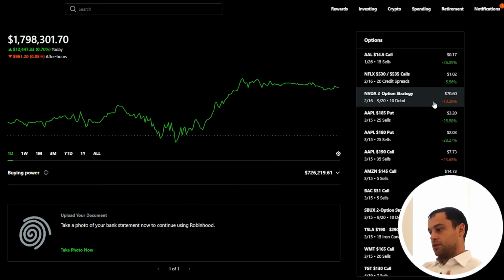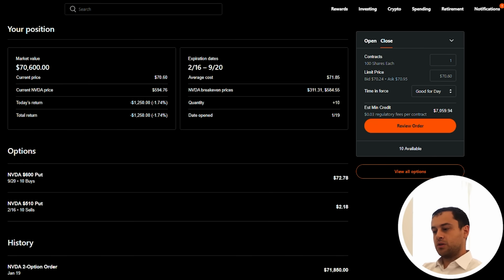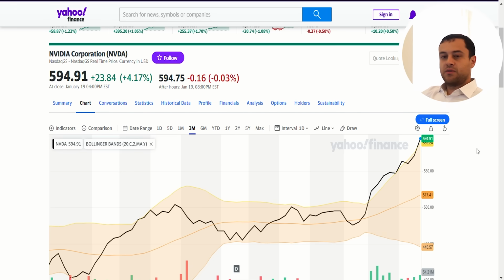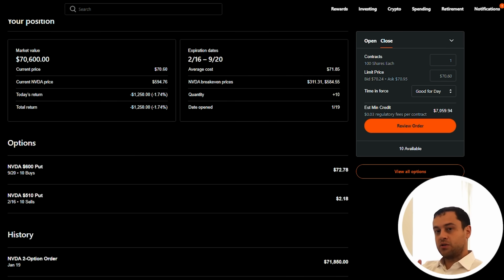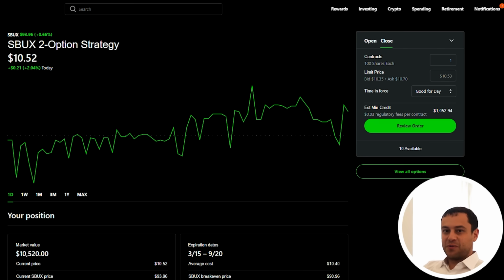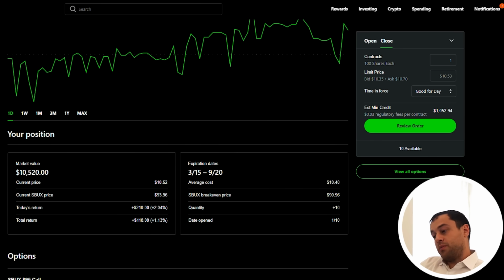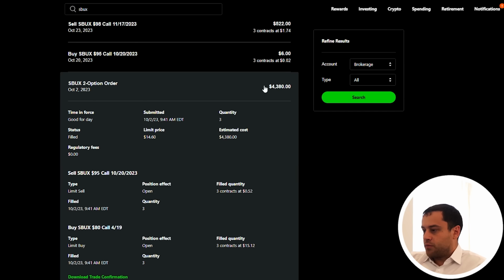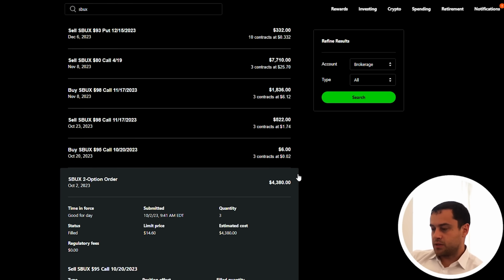Urgent: BEARISH Poor Man's Put